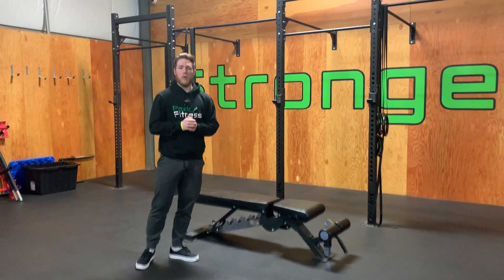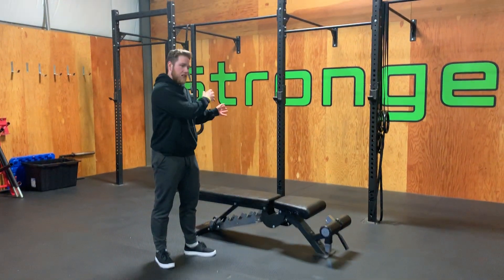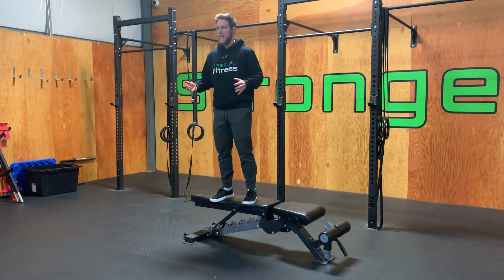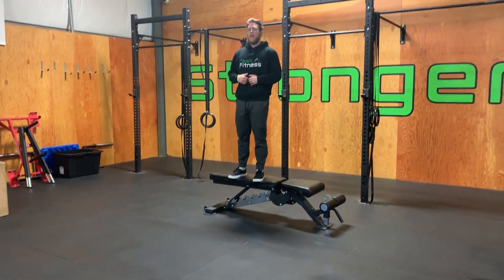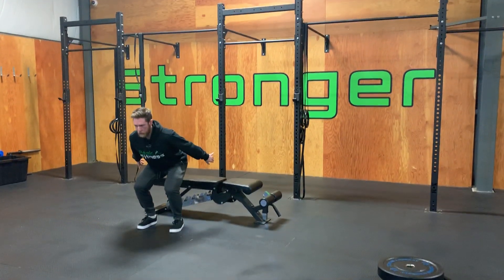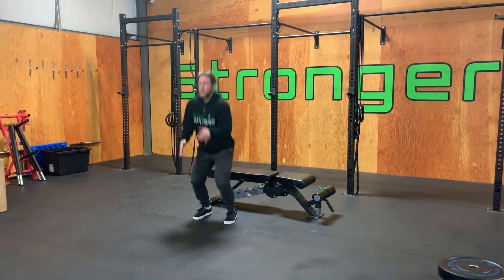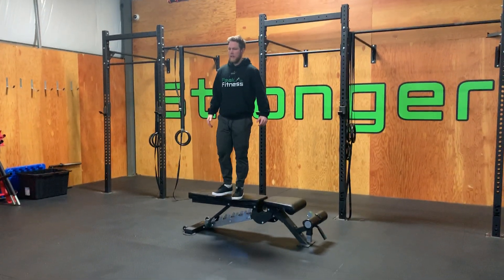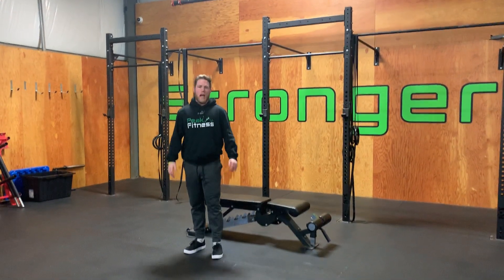Depth counter mvt Jump